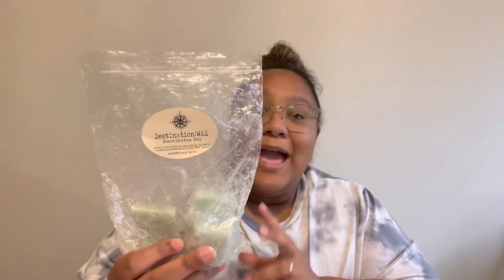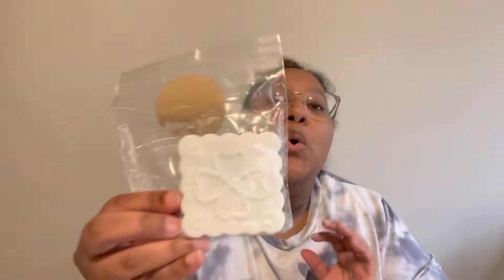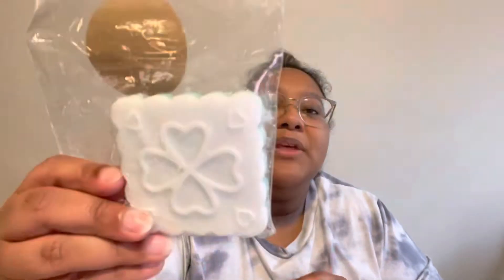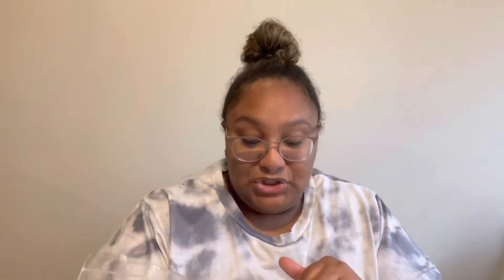April Week 2 Melting Basket